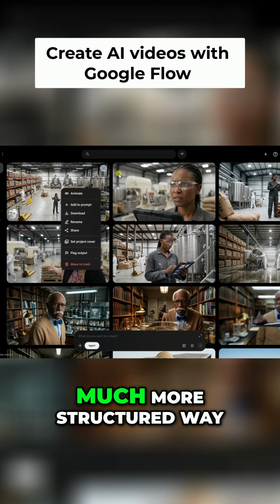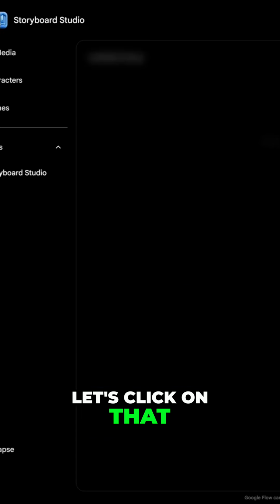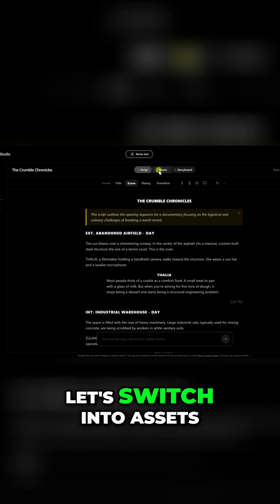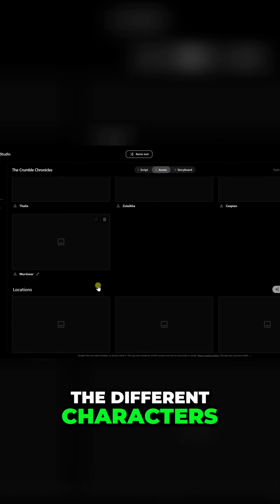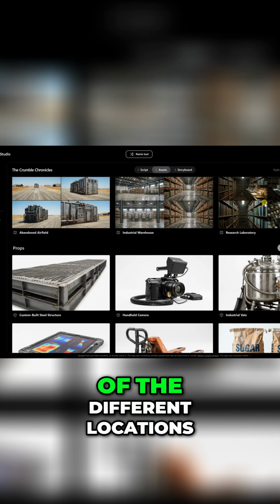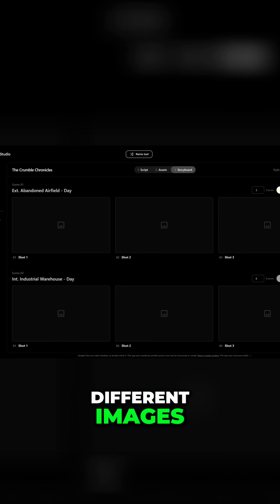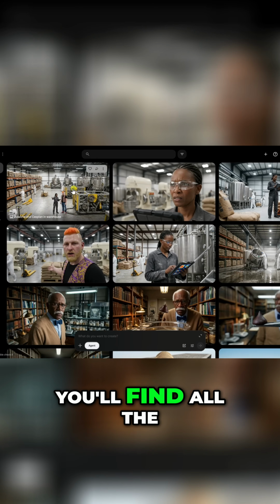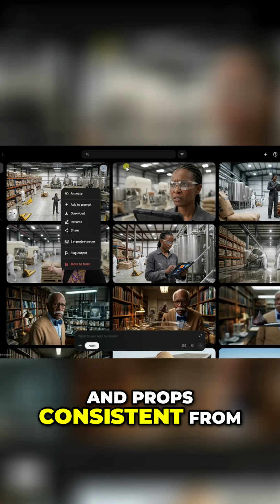Google Flow Storyboard Studio: Create Consistent AI Videos (Full Tutorial)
Create consistent AI characters and scenes using Storyboard Studio. Learn how to maintain visual continuity across your AI video projects with this step-by-step workflow. This guide covers selecting your style, generating assets, and managing your storyboard from start to finish. Perfect for creators who need stable, repeatable visuals for their content.

🎬 Create AI Videos with CONSISTENT Characters, Locations & Props — No More Random Outputs! Tired of AI video tools that generate a different character in every scene? Google Flow's Storyboard Studio fixes that forever. In this tutorial, I'll show you the ENTIRE workflow — from script to storyboard to final video — keeping everything consistent from beginning to end.🔥 In This Video:

How to access and use Google Flow Storyboard Studio
Generating structured AI video scripts with scenes & dialogue
Creating consistent characters, locations & props with AutoFill
Building a full visual storyboard that maintains continuity
Exporting and using storyboard images for video production

📌 Chapters:
0:00 — What Makes Storyboard Studio Different
0:10 — Accessing Storyboard Studio from Tools
0:30 — Generate AI Video Script (with Scenes & Dialogue)
0:55 — AutoFill Characters, Locations & Props
1:20 — Build Your Visual Storyboard
1:50 — Export Assets & Start Building Your Video